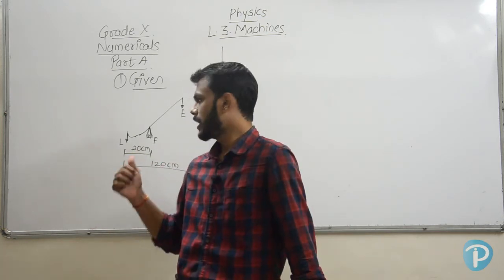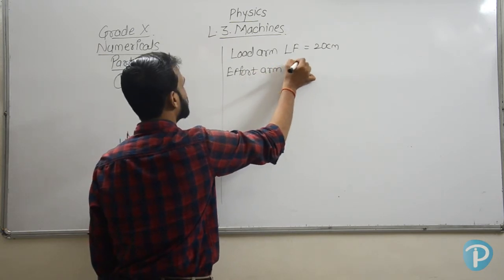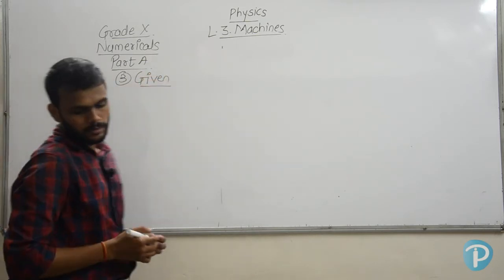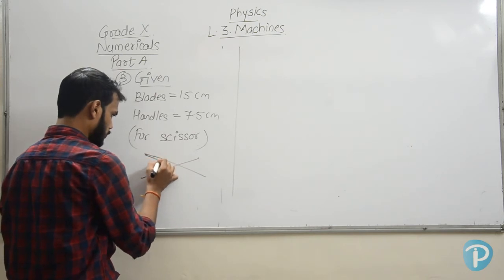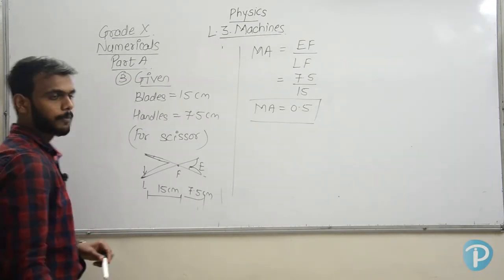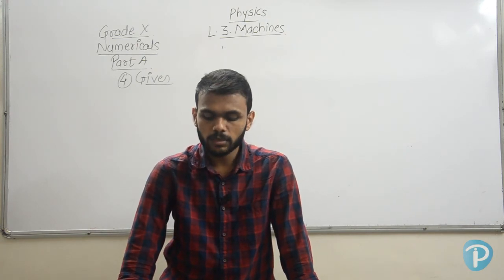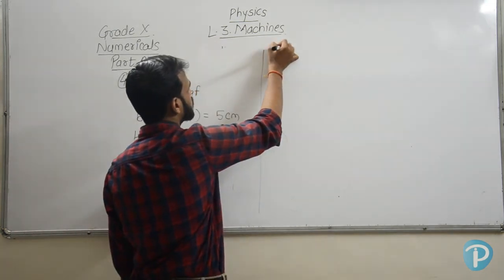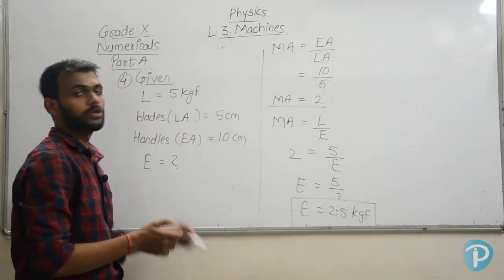10th Machines Part A1